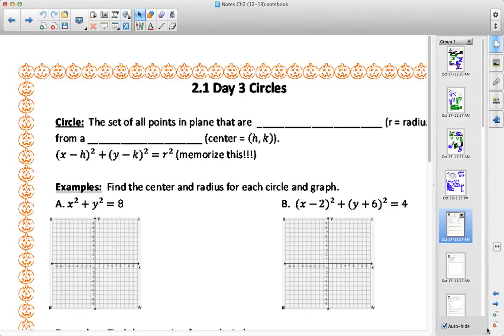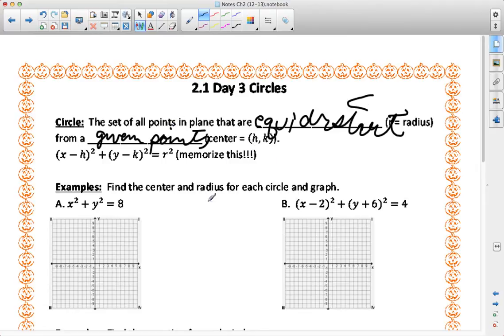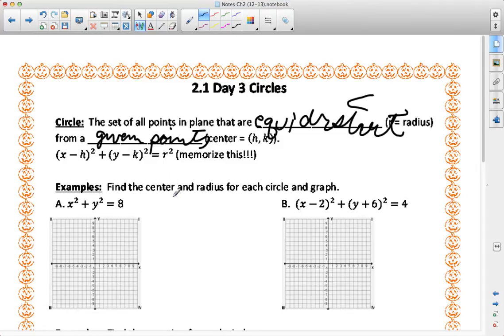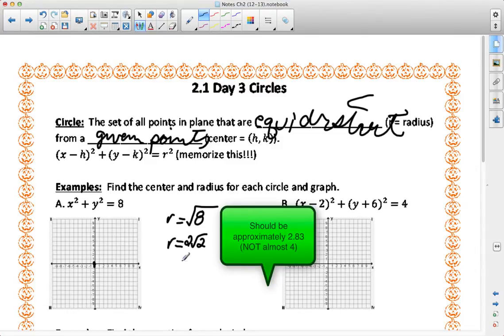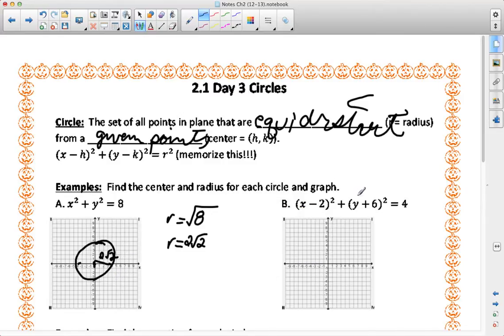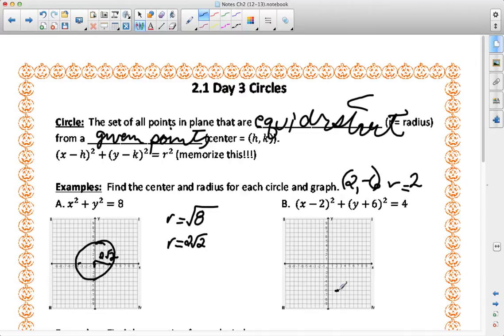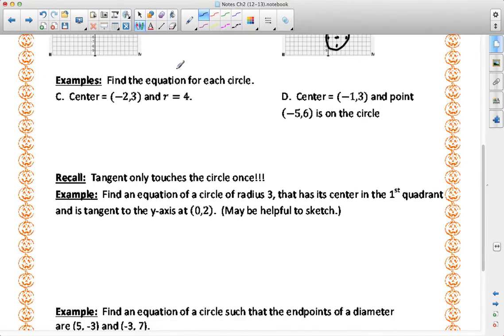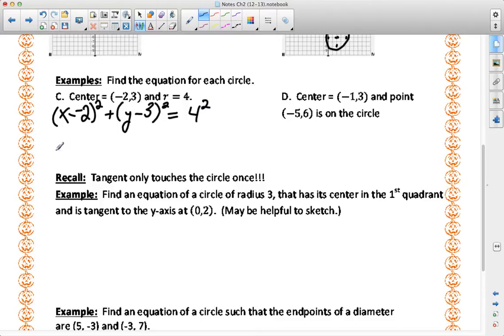AdvMath 2-1 Day 3 A.mp4